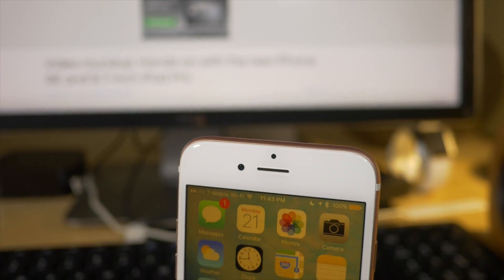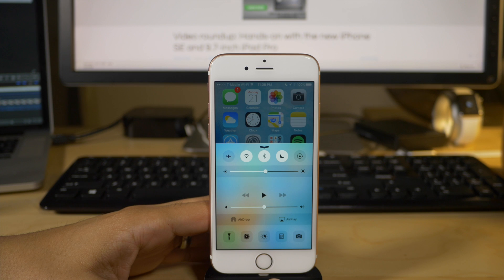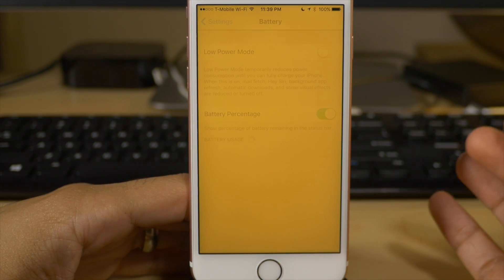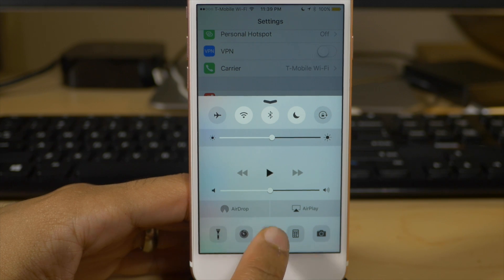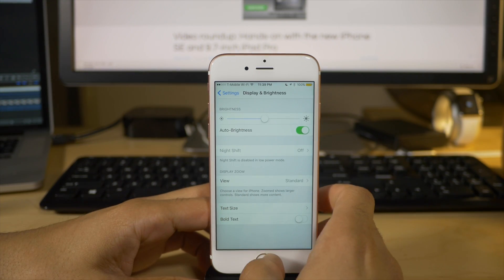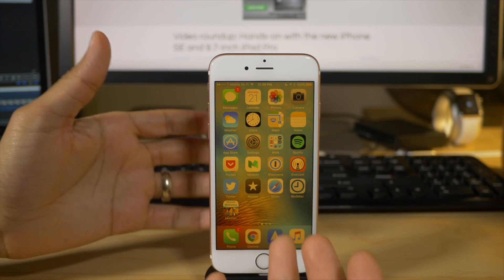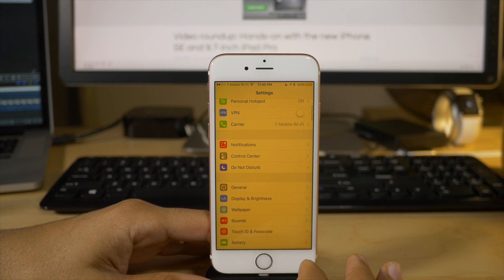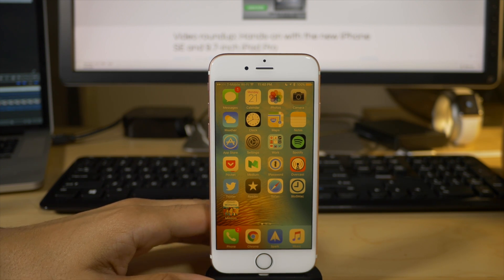How-To: use Night Shift + Low Power Mode at the same time in iOS 9.3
This has been fixed by Apple When you enable Low Power Mode in iOS 9.3 while Night Shift is enabled, Night Shift is immediately turned off. But by using this handy trick, you can use Night Shift + Low Power Mode simultaneously.

Special thanks to Sam Fanelli for the tip.